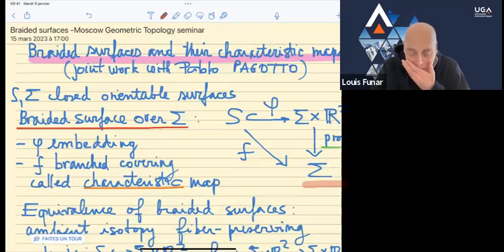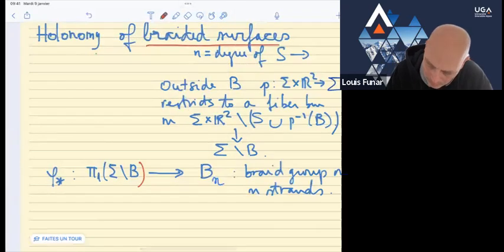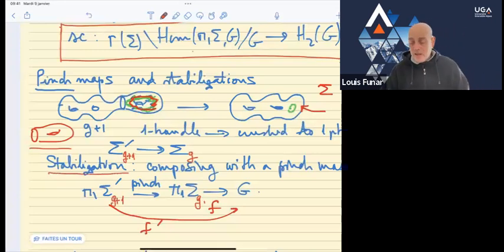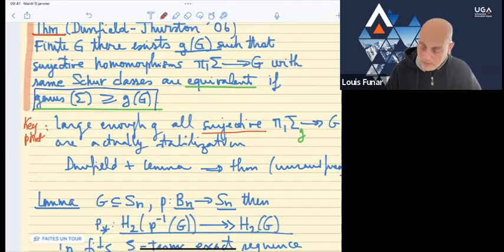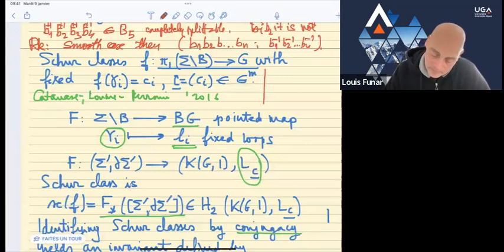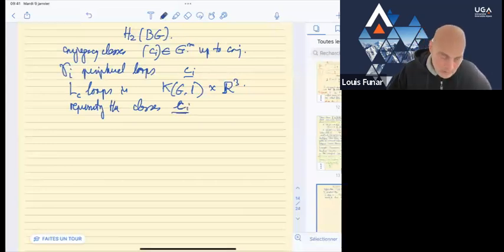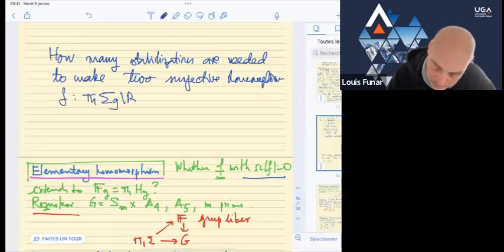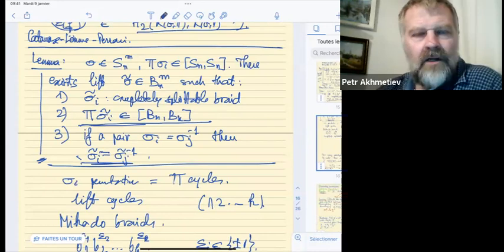Louis Funar: Braided surfaces and their characteristic maps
Geometric Topology Seminar on 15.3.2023, talk by L. Funar